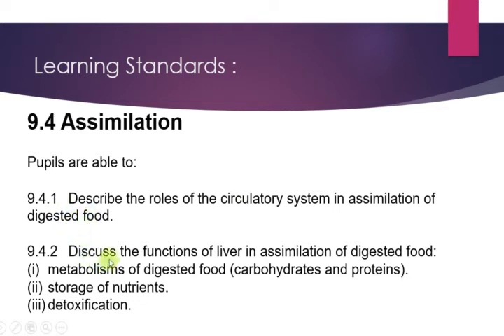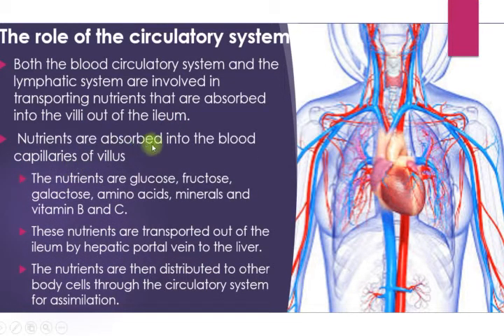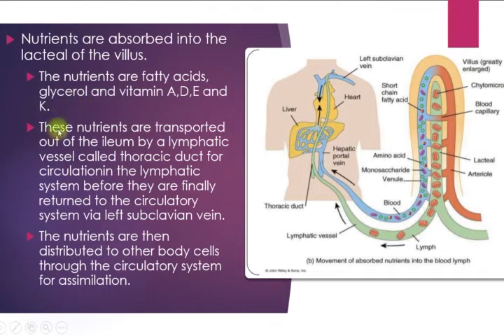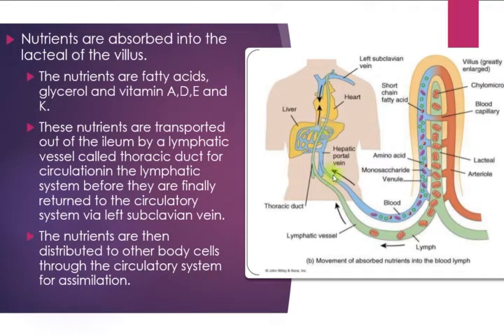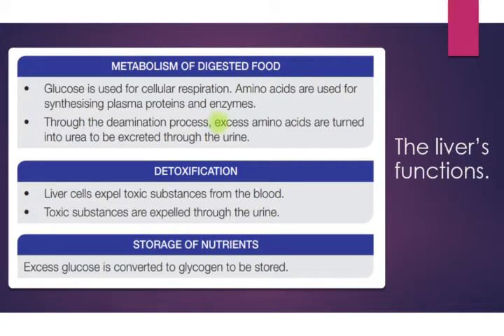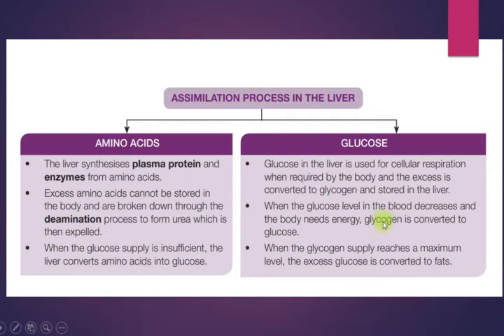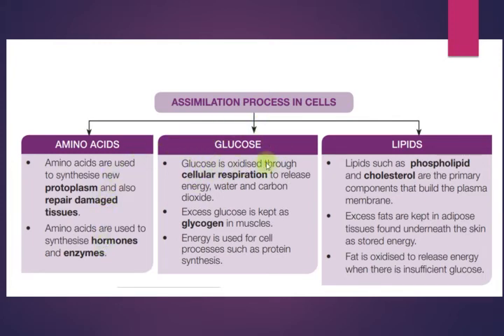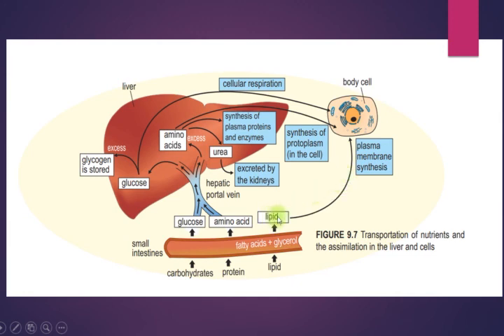Chapter 9 Nutrition and Human Digestive System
9 4 Assimilation